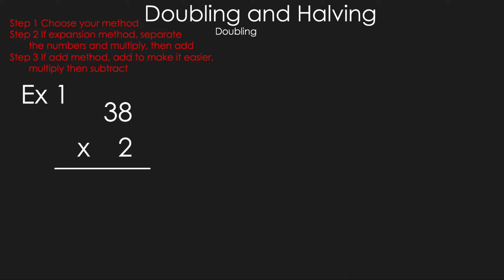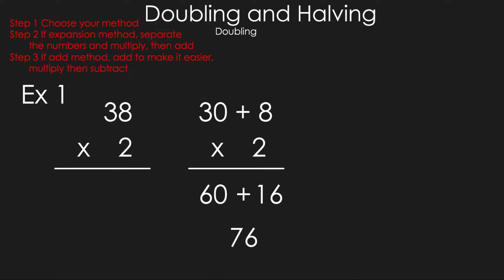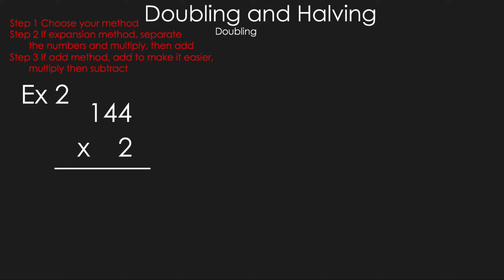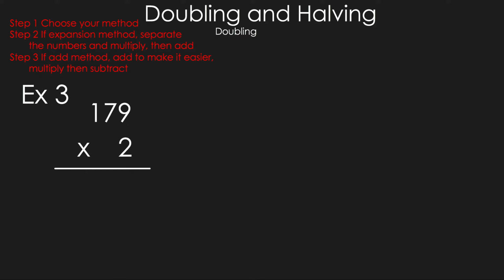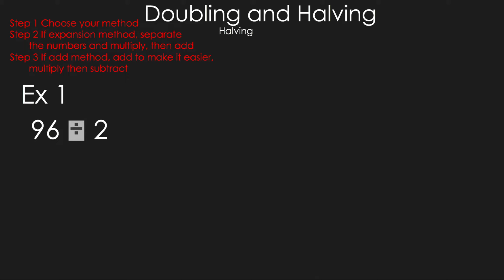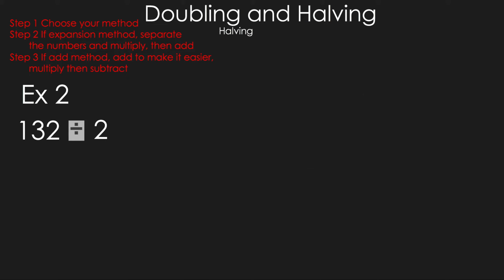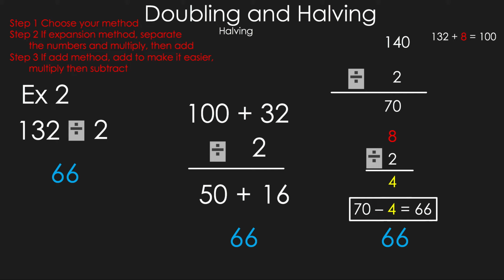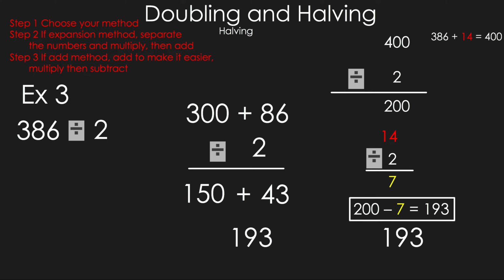Doubling and Halving Numbers Part 1 - Individual Numbers - Math is the Way Corner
If you need a refresher on how to double and half different numbers then this video is for you.

Start - 0:00
Double Example 1 - 0:30
Double Example 2 - 1:44
Double Example 3 - 2:51
Half Example 1 - 3:38
Half Example 2 - 4:34
Half Example 3 - 5:22
Your Turn - 6:14